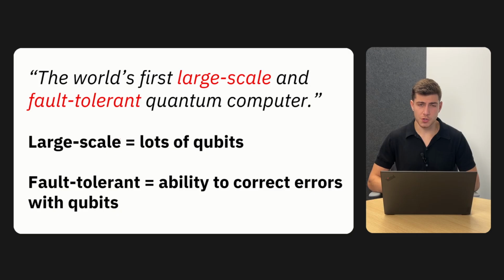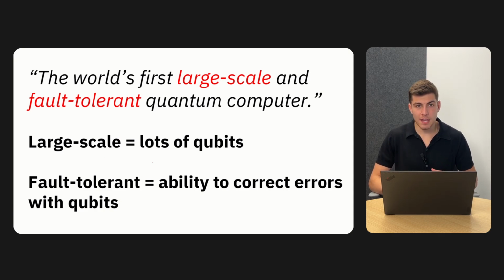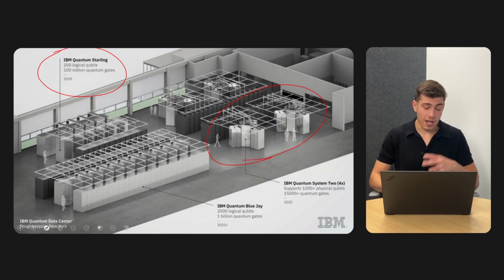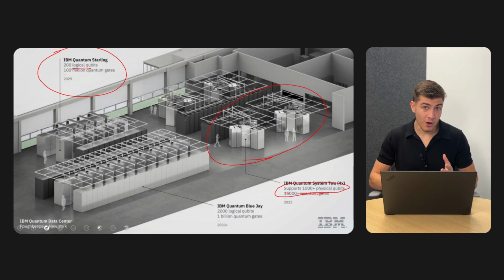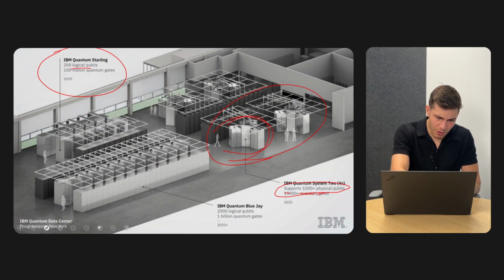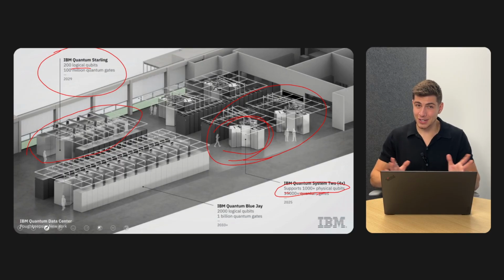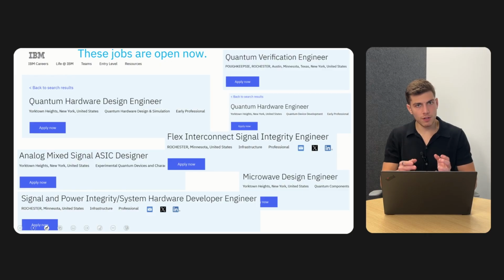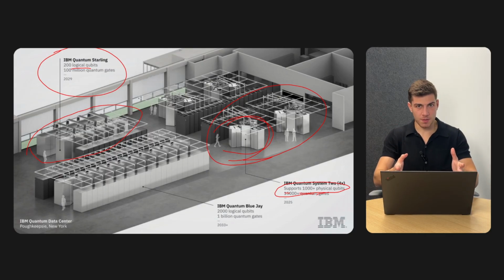Quantum Computing won't work without YOU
⚛️ Click this link to start building a career in Quantum Engineering

- Today IBM released a very ambitious plan to build the IBM Quantum Starling system—a large scale and fault tolerant quantum computer. Without the right team of people, we'll never be able to build a useful quantum computer. Quantum computing needs people with a wide array of engineering and science skills. For many of these roles, you don't need a PhD or any prior quantum knowledge. In fact, we actually need people WITHOUT those things. We need good engineers--people with practical and tangible skills.

The opinions shared here are my own and do not represent the opinions of IBM. ⚛️ Best Textbook for Quantum Engineers